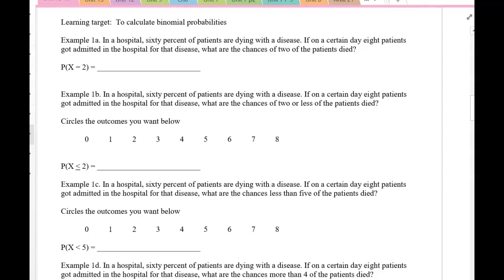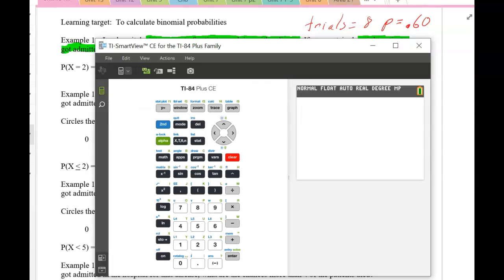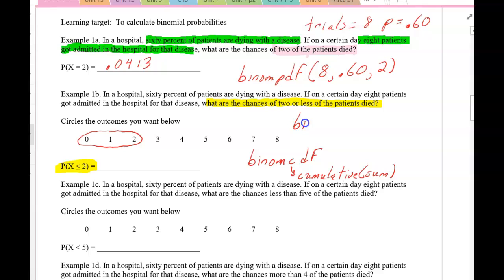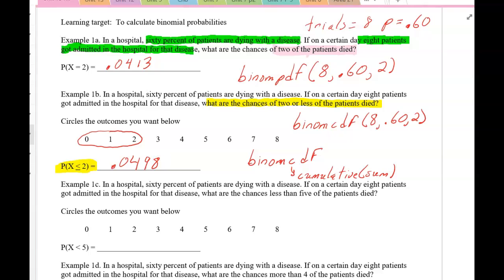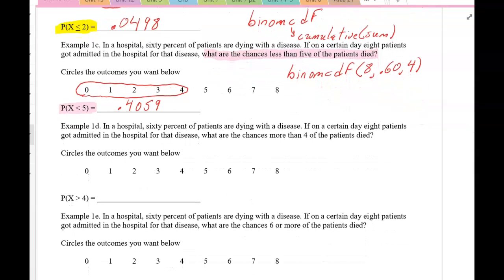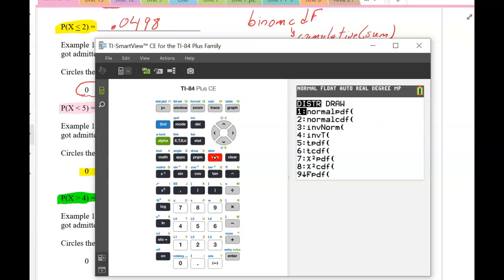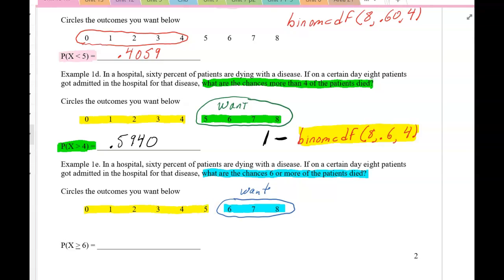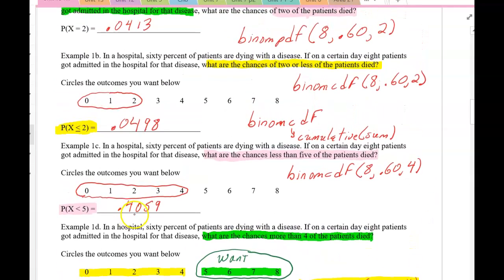Binomial Probability Calculations with the calculator